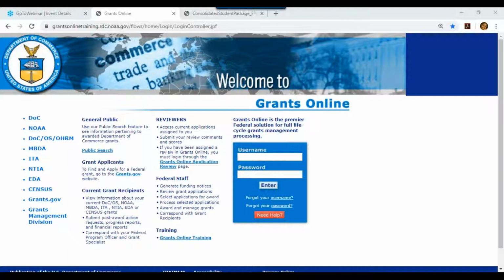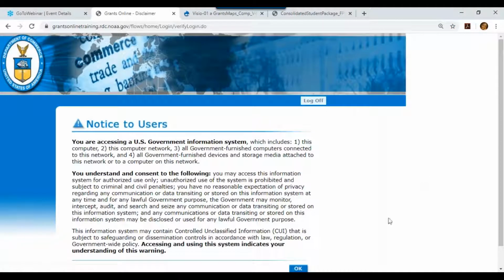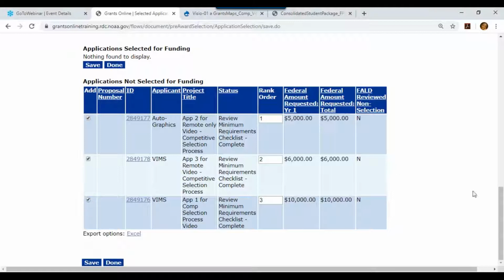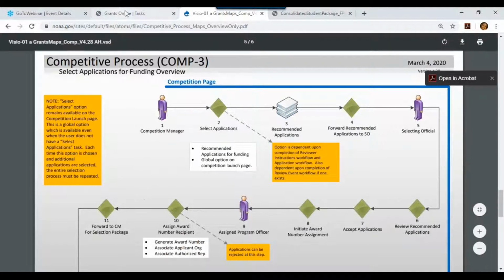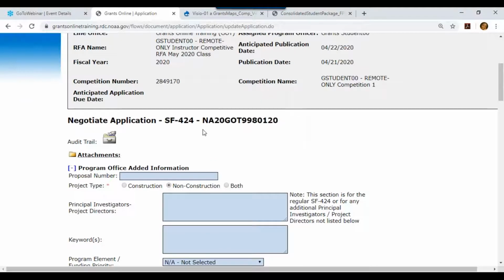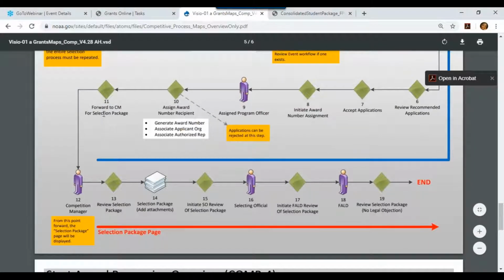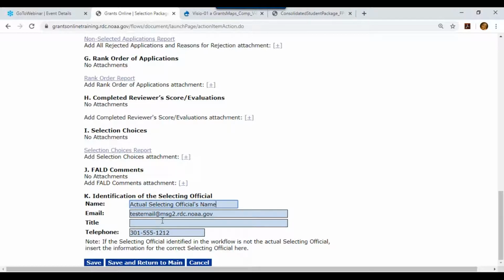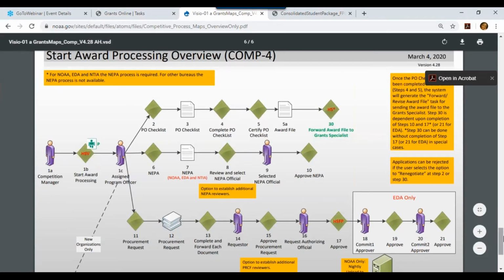04 - Competitive Application Selection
0:00 Introduction
0:46 Explanation of the Competition Manager Role
1:42 Log Into a GSTUDENT Account
3:14 Process Map (COMP-3)
3:35 Explanation of the Competition Manager Role
5:34 From RFA tab, Navigate to the Competition
6:16 Select Applications for Funding
7:25 Assign Rank Order to Applications
9:00 Identify Applications Selected for Funding
10:25 Send Applications to the Selecting Official
11:02 Review Selected Applications
12:21 Approve Selected Applications
13:56 Assign Award Number
14:39 Enter Data for Mandatory Data Elements
19:33 Modify Funding Information to Match Recommendation
21:20 Prepare Selection Package
22:21 Review Selectin Package (Competition Manager)
23:00 Upload Docs for Each Category
24:07 Identify Selecting Official
25:27 Include Selection Choices Report
26:33 Initiate Selecting Official Review of the Selection Package
27:05 Initiate FALD Review of the Selection Package
28:25 FALD Review & Approval of the Selection Package